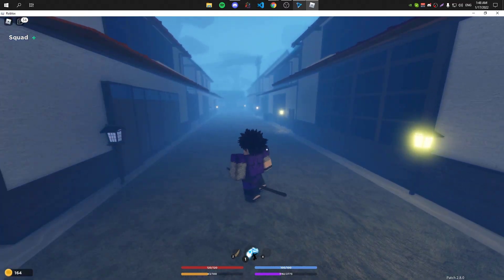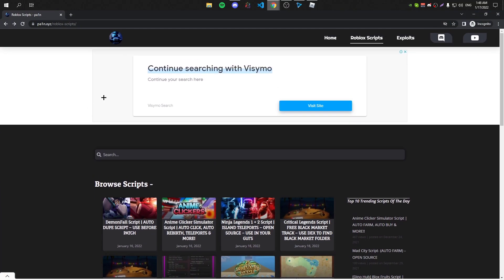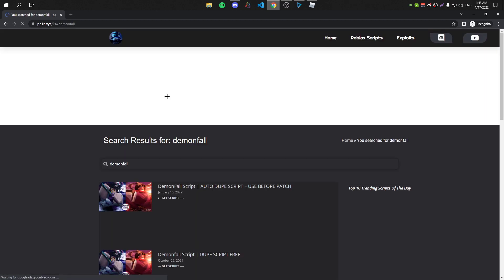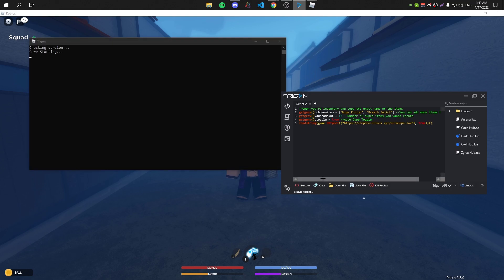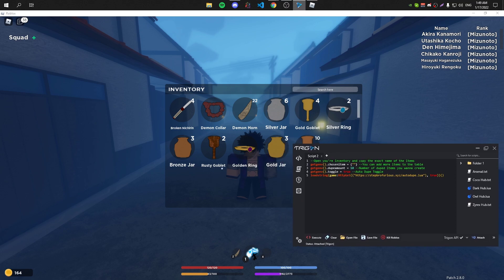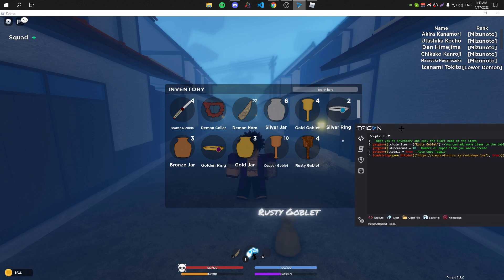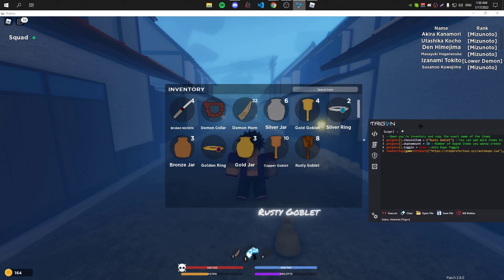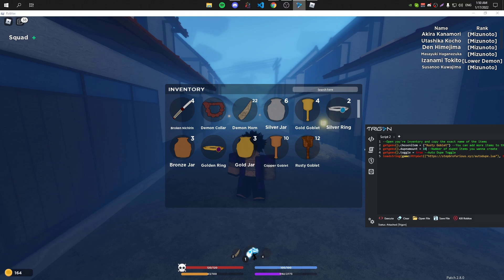[NEW] Demonfall Script 🔥 AUTO DUPE ITEMS, DUPE ANY ITEM 🔥 Roblox Demonfall Script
◾️ Click "show more" to unlock the script link!

Hey guys, today I'll be showcasing you this insane Demonfall script . These scripts have new features like AUTO DUPE ITEMS, DUPE ANY ITEM! I hope you enjoyed the vid, Peace :D

⚠️𝗪𝗮𝗿𝗻𝗶𝗻𝗴:
𝗜𝗳 𝘆𝗼𝘂 𝗮𝗿𝗲 𝗲𝘅𝗽𝗹𝗼𝗶𝘁𝗶𝗻𝗴/𝗵𝗮𝗰𝗸𝗶𝗻𝗴/𝘀𝗰𝗿𝗶𝗽𝘁𝗶𝗻𝗴 𝗶𝗻 𝗮 𝗥𝗼𝗯𝗹𝗼𝘅 𝗴𝗮𝗺𝗲, 𝗮𝗹𝘄𝗮𝘆𝘀 𝘂𝘀𝗲 𝗮𝗻 𝗮𝗹𝘁 𝗮𝗰𝗰𝗼𝘂𝗻𝘁. (𝗧𝗼 𝗽𝗿𝗲𝘃𝗲𝗻𝘁 𝗴𝗲𝘁𝘁𝗶𝗻𝗴 𝗯𝗮𝗻𝗻𝗲𝗱)

-  🐋pa1n🐋